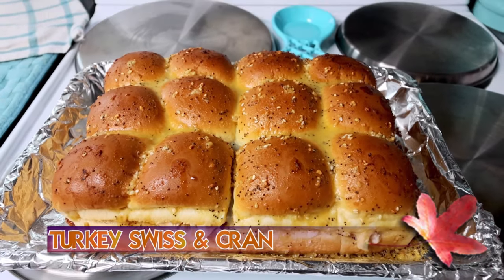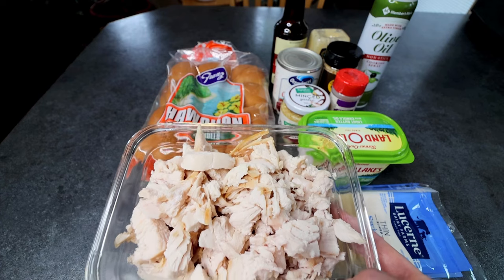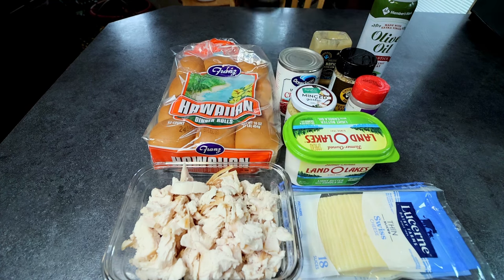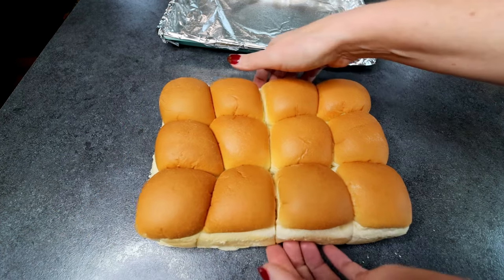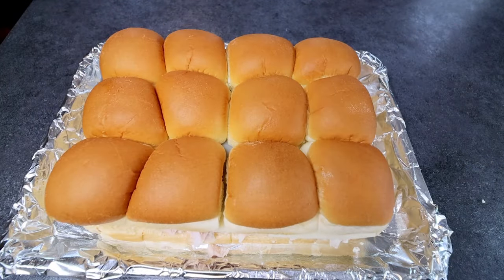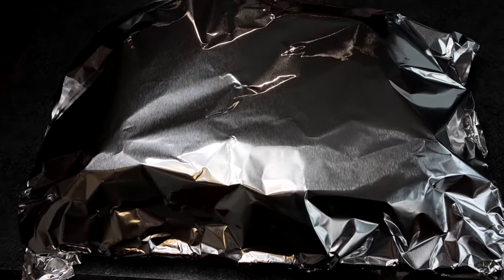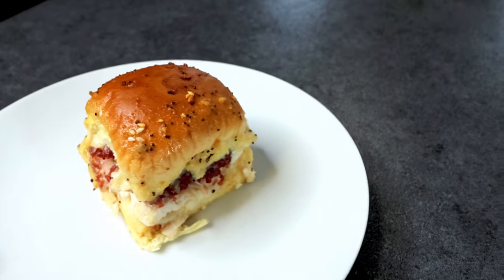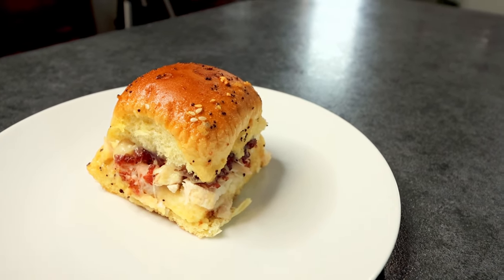Turkey Swiss & Cranberry Sliders🦃WW Friendly Recipe Perfect for Turkey & Cranberry Sauce Leftovers!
Turkey Swiss & Cranberry Sliders🦃WW Friendly Recipe Perfect for Turkey & Cranberry Sauce Leftovers! Weight Watchers friendly way to use up leftover turkey and cranberry sauce! - These Lightened Up WW friendly sliders are   one of my favorite ways to use up my Thanksgiving turkey leftovers and cranberry sauce, if I have it. They are so easy to make, delicious and perfect for a WW friendly lunch meal prep. Weight Watchers Points & Calories/Macros and additional nutritional information Included down below!⬇️⬇️⬇️

Ingredients:
12 rolls Franz Hawaiian rolls
1 pound Cooked turkey breast without skin, chopped
1⁄2 cup Ocean Spray Cranberry Sauce, Whole Berry
6 slicesLucerne Thin Slices Natural Swiss cheese slices
1 1⁄2 tsp Dijon mustard
1 tsp Worcestershire sauce
1 1⁄2 tsp Everything bagel seasoning blend
1⁄2 tsp Jarred minced garlic
1⁄2 tsp Onion powder
4 Tbsp Land O Lakes Light butter spread with canola oil, melted
Cooking spray

Cut tops off of rolls and place bottoms in a 13X9 pan lined with foil and sprayed with cooking spray. Top rolls with turkey, cranberry sauce and cheese and cover with tops of rolls. Mix together remaining ingredients and brush or pour on tops of rolls. Cover with foil and let set for 10 minutes. Bake at 375 for 15-20 minutes covered and an additional 5-10 uncovered.
Makes 12 servings. My PersonalPoints per serving - 6 PTs.  If you are a WW member click this link to take you to the recipe and what your PersonalPoints would be

Amount Per Serving: CALORIES: 215 TOTAL FAT: 6 g SATURATED FAT: 2g CHOLESTEROL: 44 mg SODIUM: 305 mg CARBOHYDRATES: 23 g FIBER: 1 g SUGAR: 7 g PROTEIN: 16 g

Some of my kitchen favorites!!